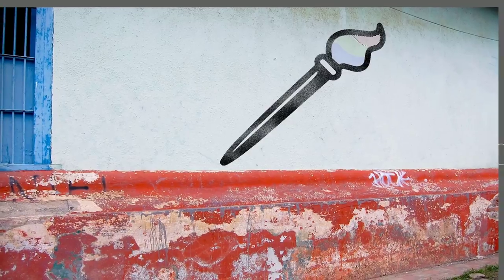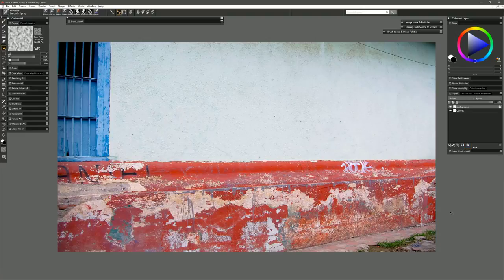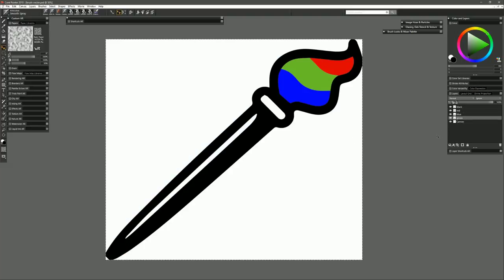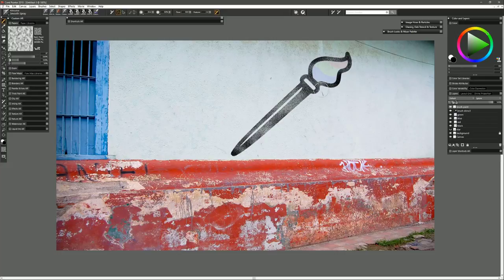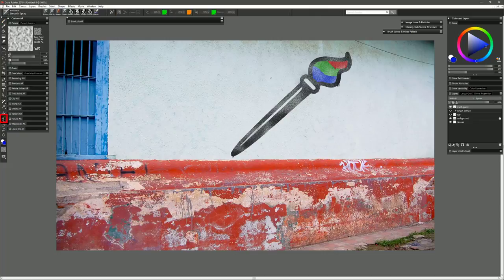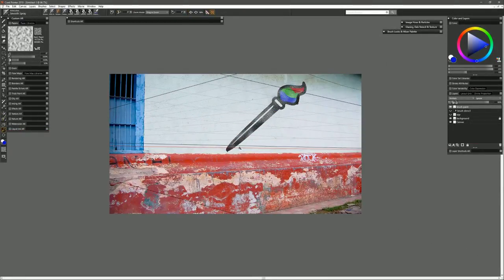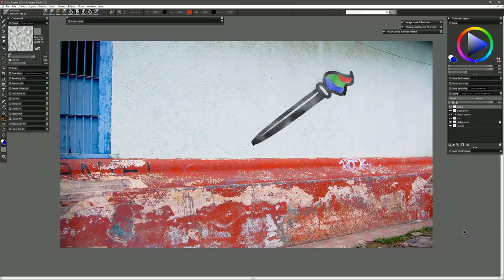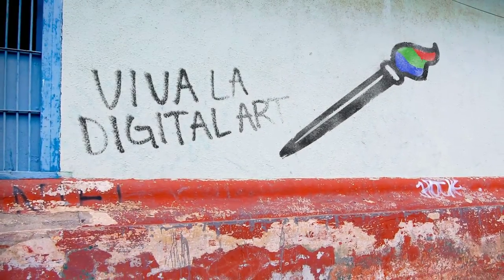Street-Art Style Airbrushing with Stencils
Learn how to use Corel Painter 2019 Airbrushes to create a street-art stencil illustration superimposed onto a photographic background. Make your own graffiti without becoming a vandal.